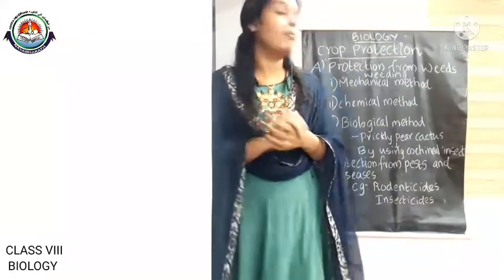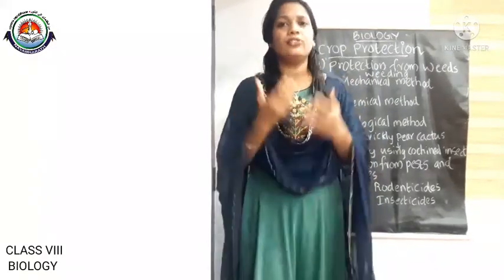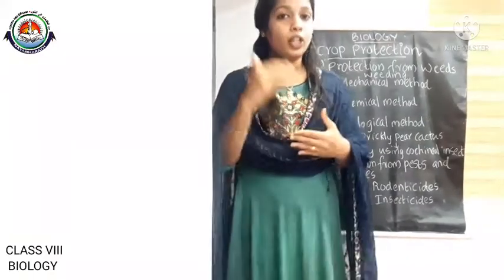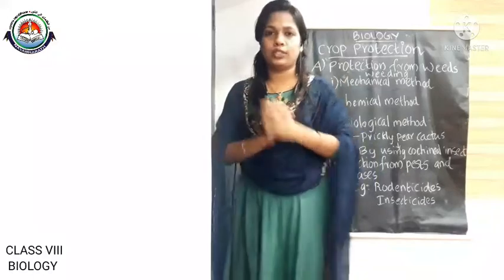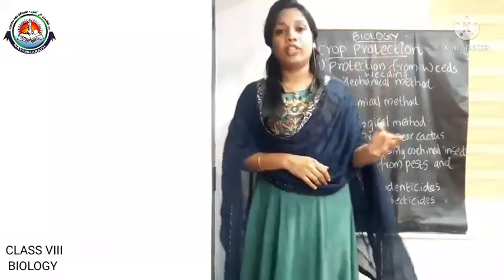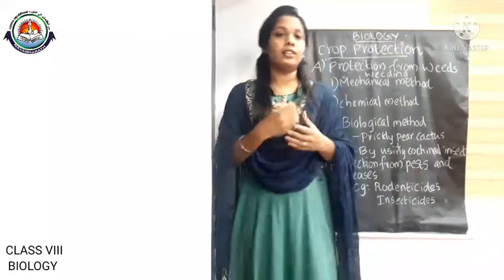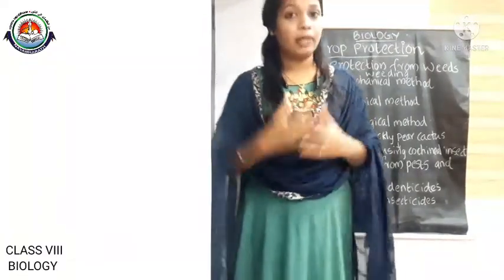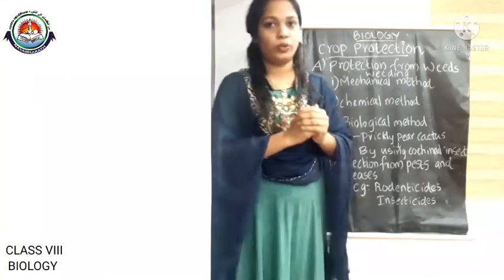Class 8 Bio- 6